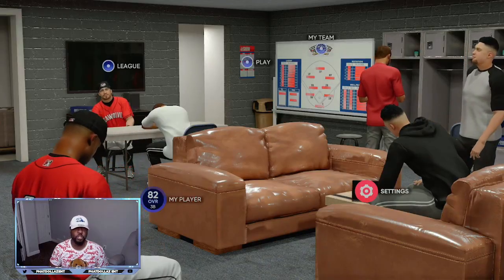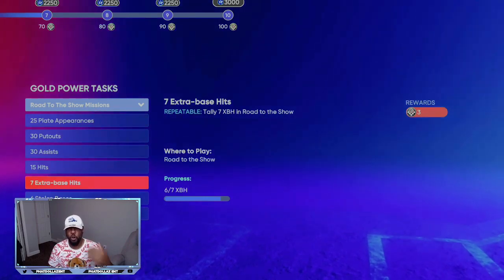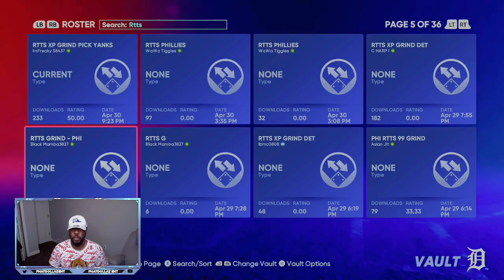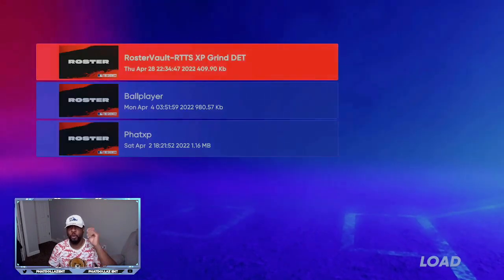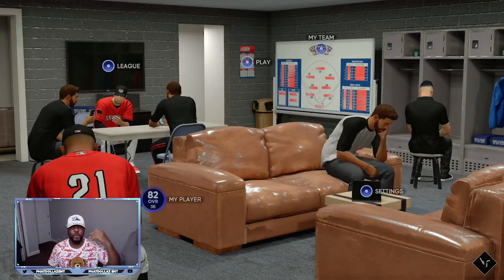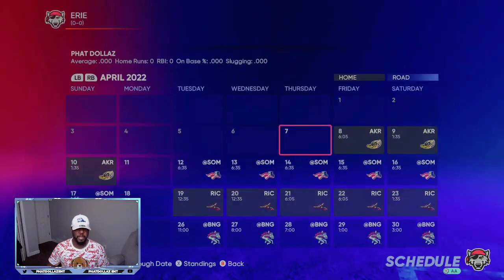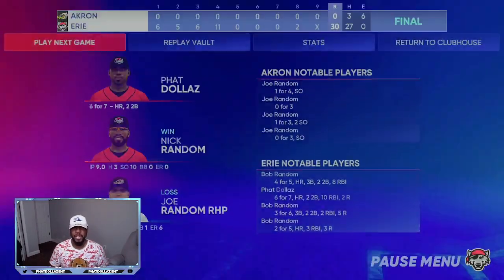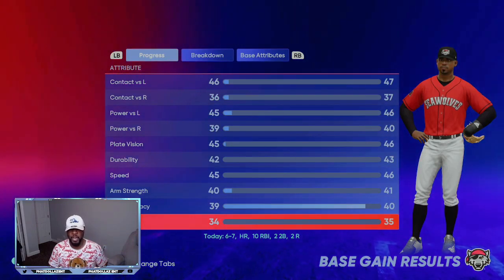*NEW* BEST BALLPLAYER GLITCH IN MLB THE SHOW 22! STOP GETTING TRADED AND LOSING XP PROGRESS! GLITCH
*NEW* Ballplayer Glitch fix being traded + errors IN MLB THE SHOW 22! SPRING PROGRAM XP Glitch

*NEW* Ballplayer Glitch fix being traded and + errors IN MLB THE SHOW 22! SPRING PROGRAM XP Glitch
*NEW* Ballplayer Glitch fix being traded and + errors IN MLB THE SHOW
22! SPRING PROGRAM XP Glitch

phatdollazent